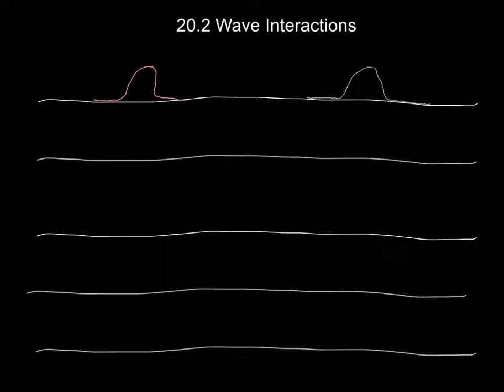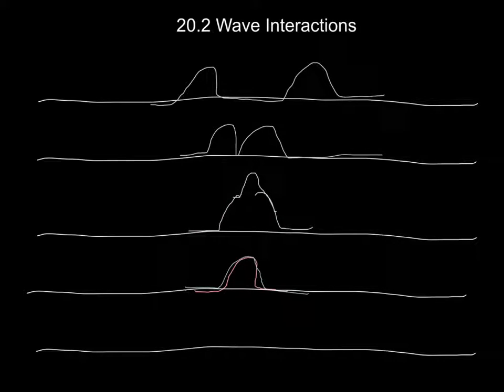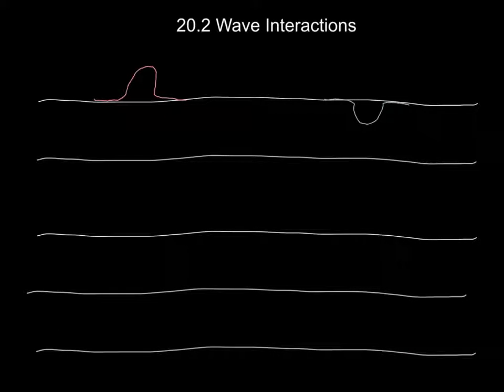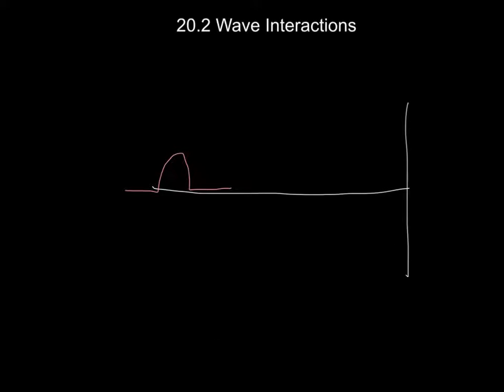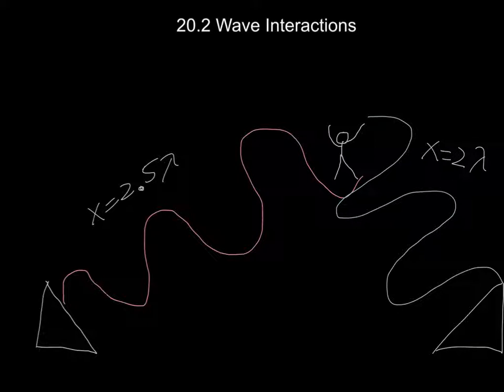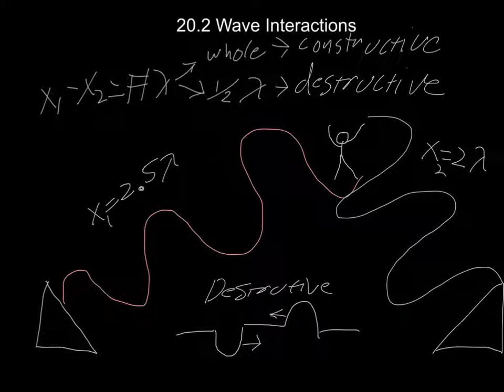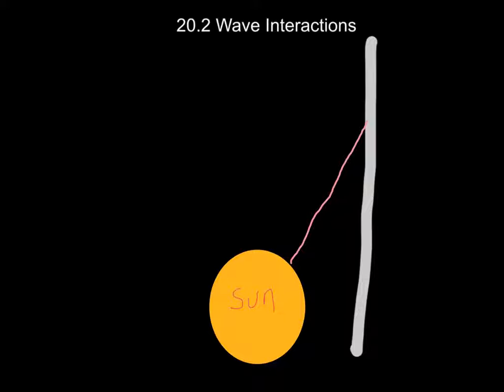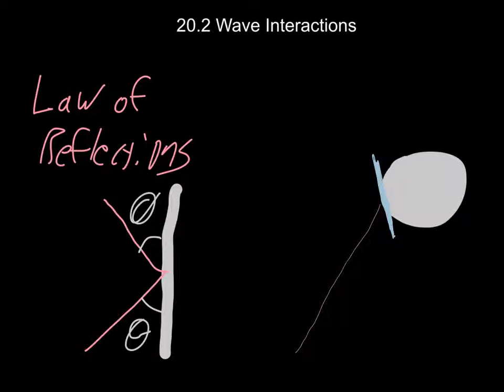20.2 Updated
Wave Interactions. (Updated to include more about  interference)